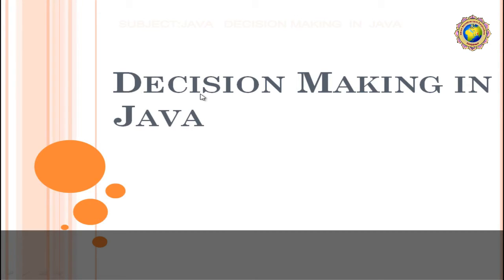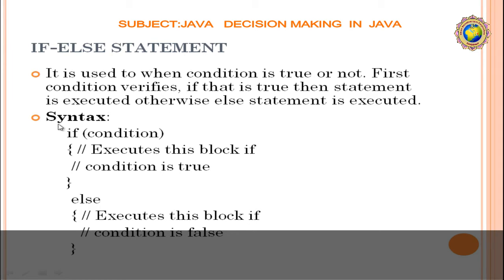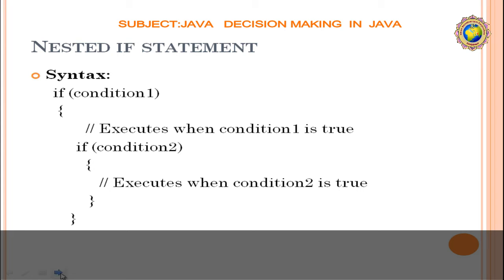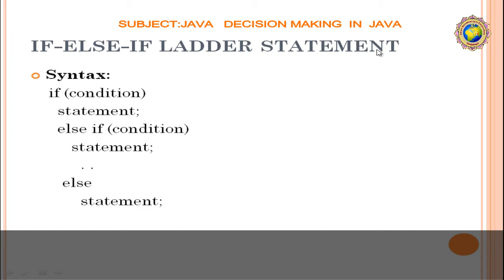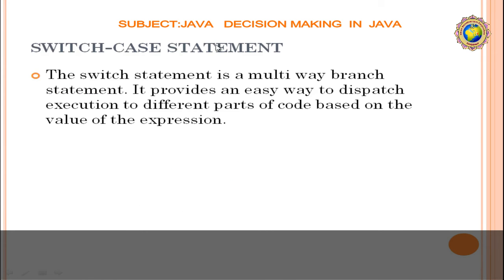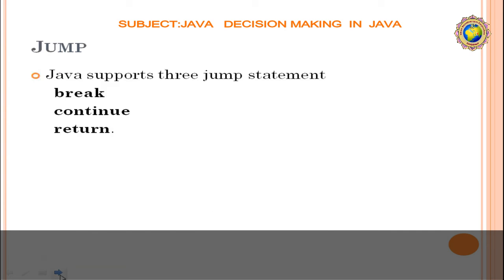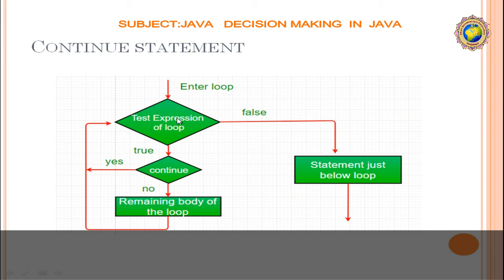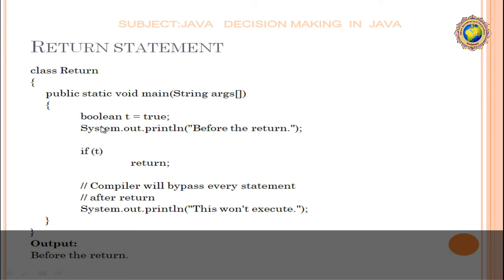LECT 15 UNIT 2 DECISION MAKING IN JAVA